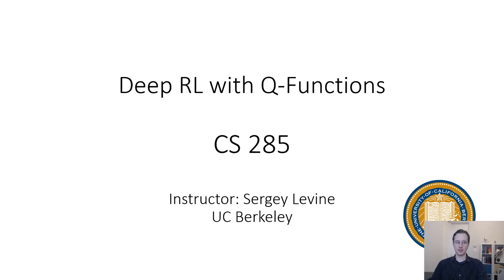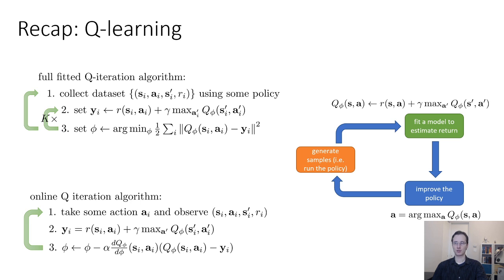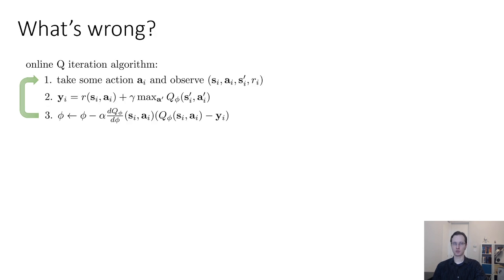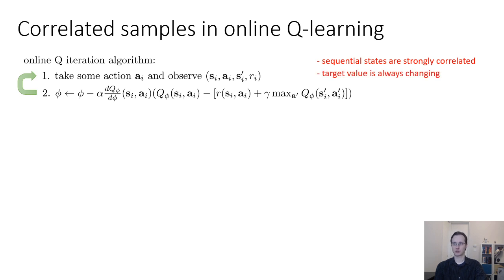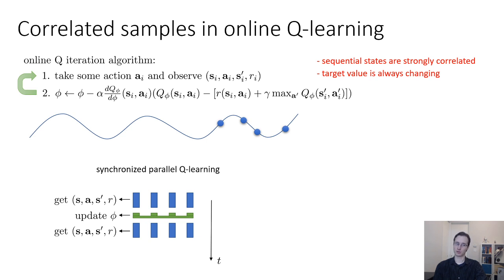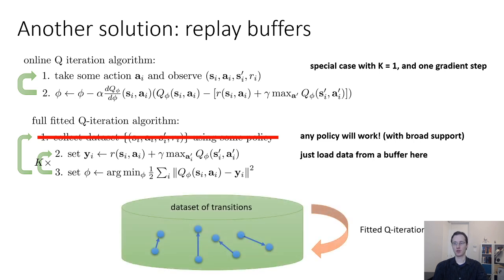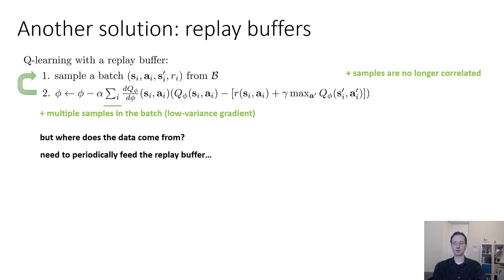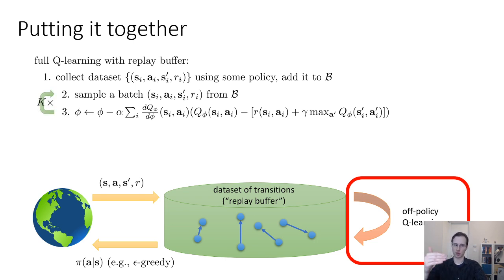CS 285: Lecture 8, Part 1